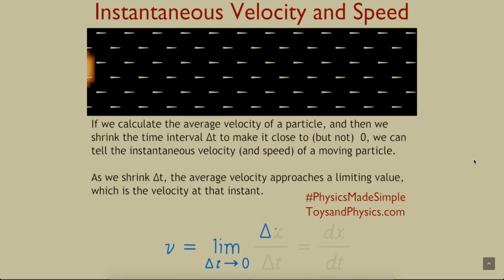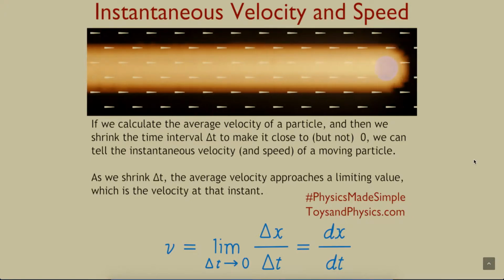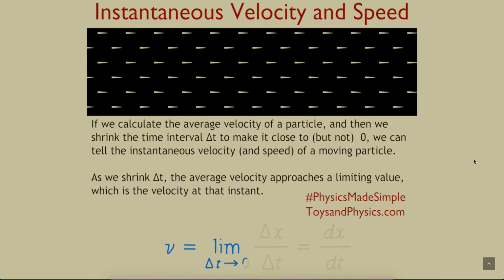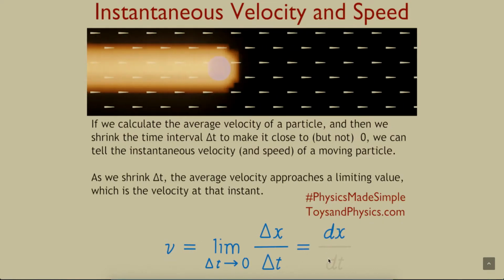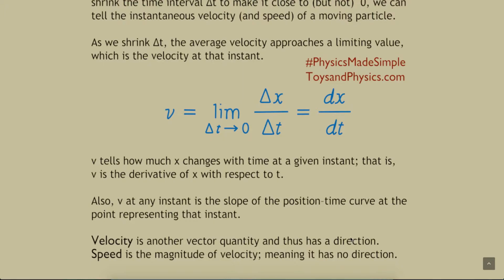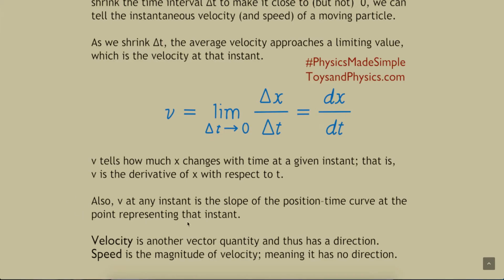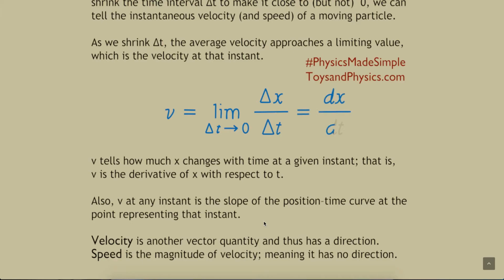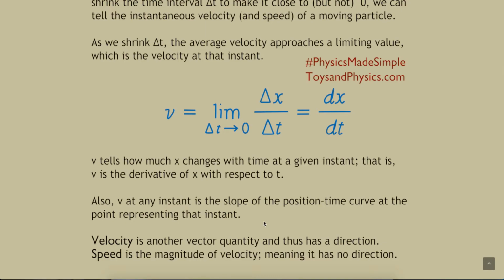Motion Along a Straight Line Part 3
More than often, when we talk about the velocity or speed of a moving object, we refer to its velocity or speed at that moment, that is, its instantaneous velocity or speed.

We don't say it like that, in fact, in the day to day we treat velocity and speed as the same thing, but this video make it clear that velocity is a vector quantity and speed is a scalar quantity, and, the magnitude of the velocity vector.

So far, this series of videos has been about average velocity or average speed, but now, we start dealing with the concept of velocity and speed at a given instant, and the question of how to know the velocity and speed of a moving object appears for the 1st time.

This video deals with the definition of instantaneous velocity and speed and explains the difference between this concept and the one of average velocity.

While this is a short video (compared with the ones I uploaded before), its content is key to understand the next stage of these motion along a straight line, which involves acceleration.

Instantaneous velocity and speed are the foundational concepts that will allow us to later do much more complex mathematical calculations about objects moving in rectilinear motion.